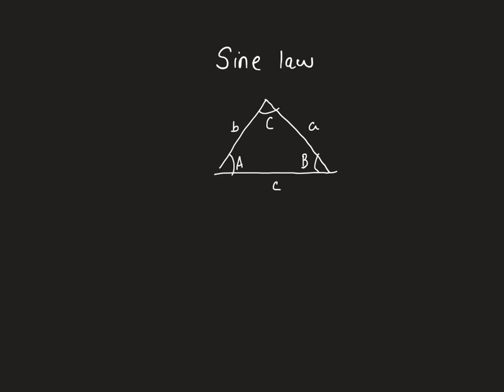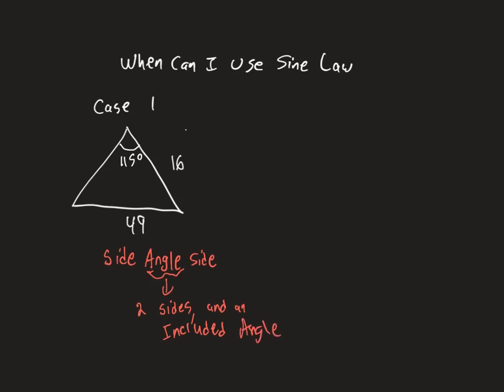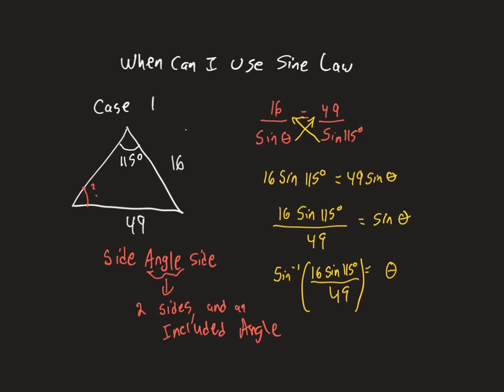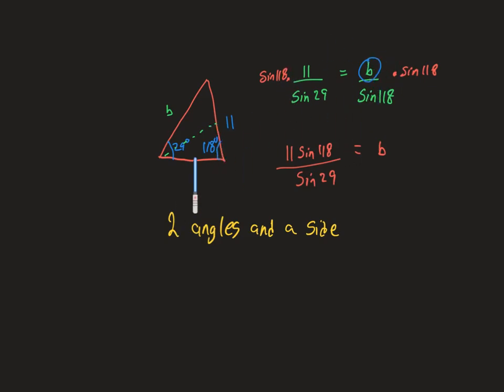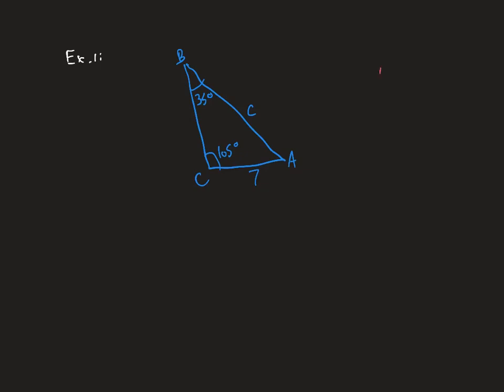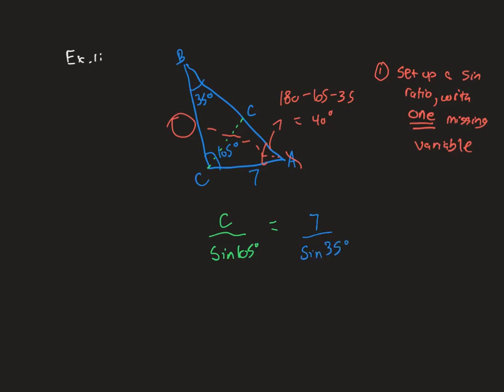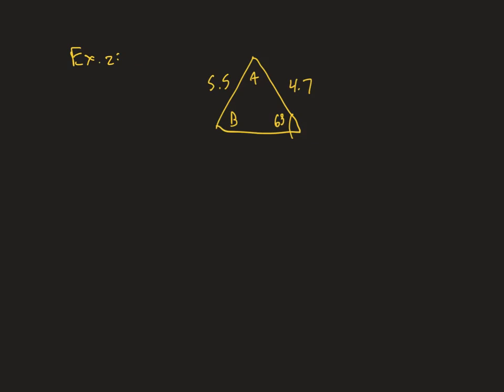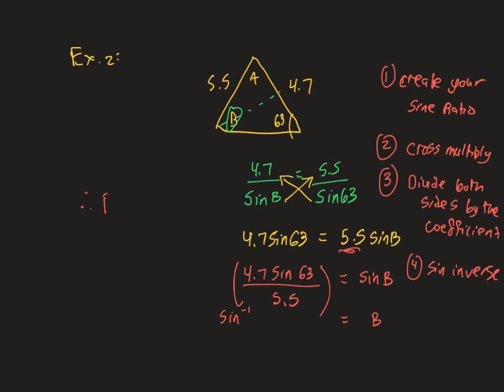Sine law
In this video we take a look at sine law, how to use it and when to use it. Enjoy!